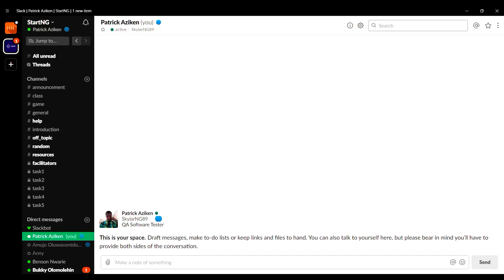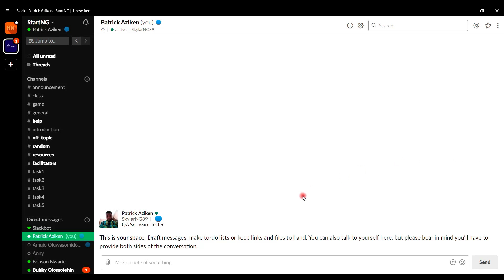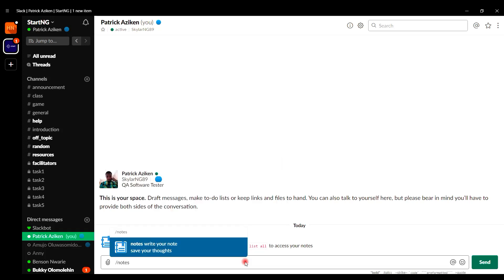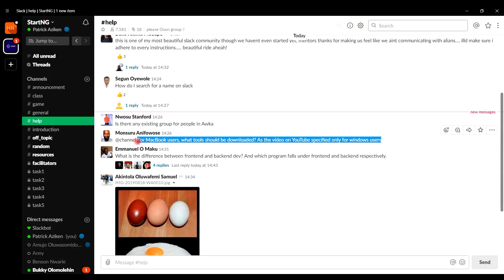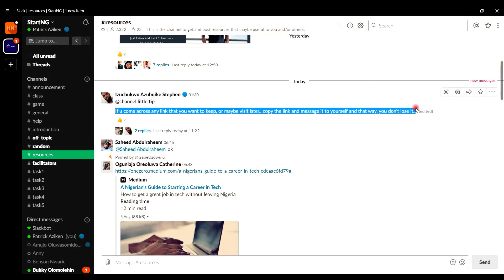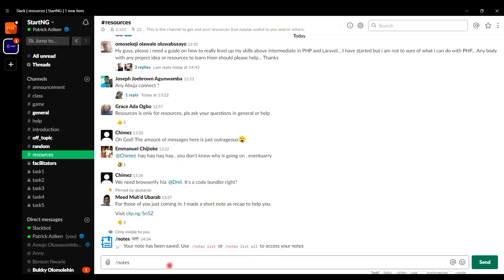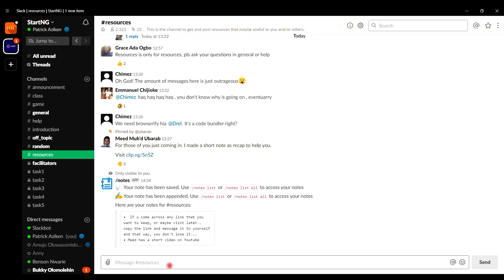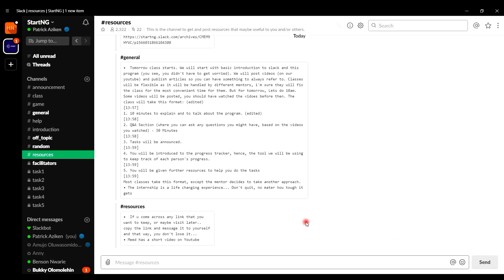How to use Notes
This video explains how to use the Notes app within Slack.